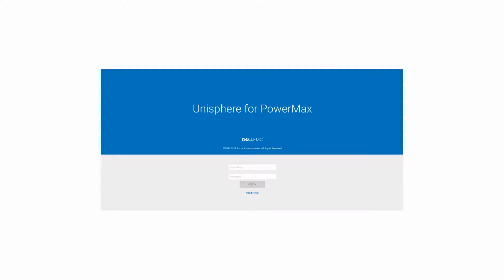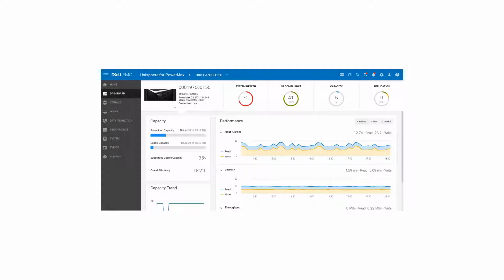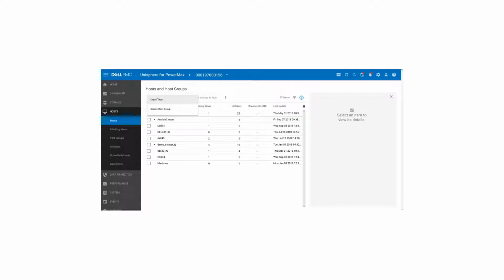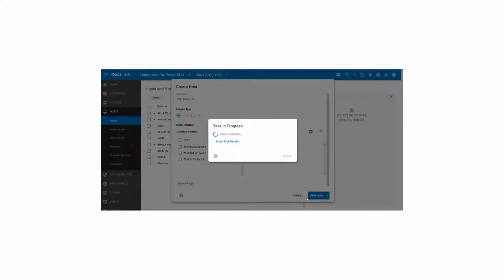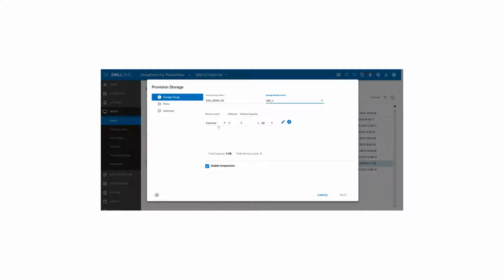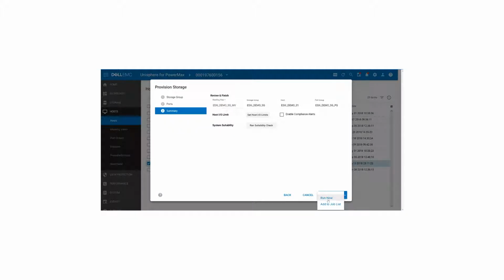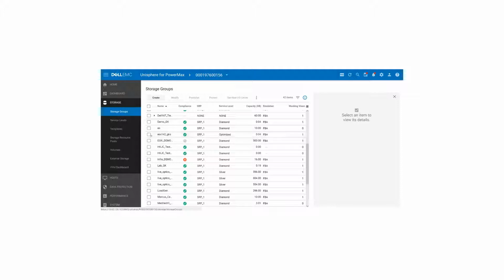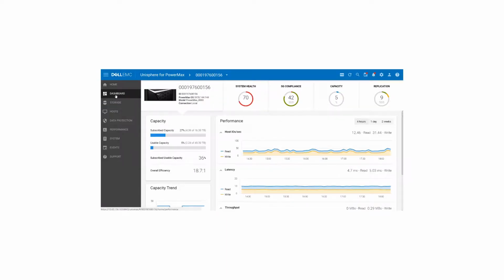Dell EMC PowerMax Host Creation & Storage Allocation Demo